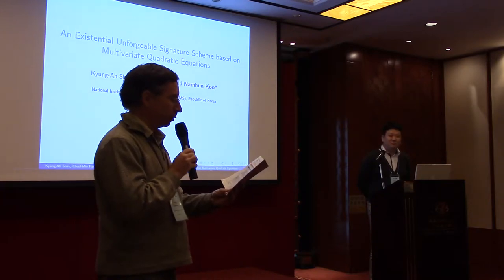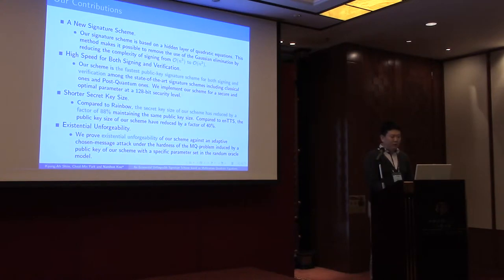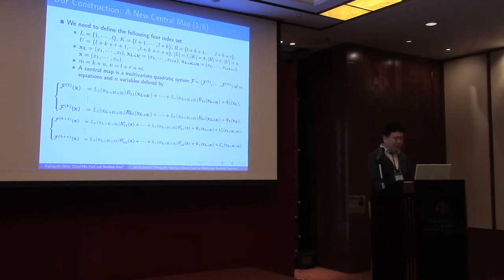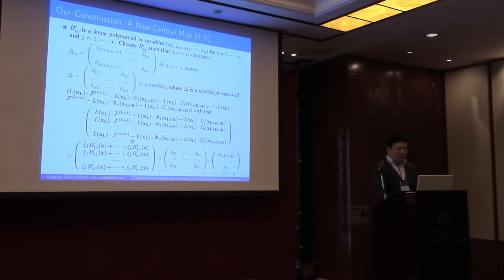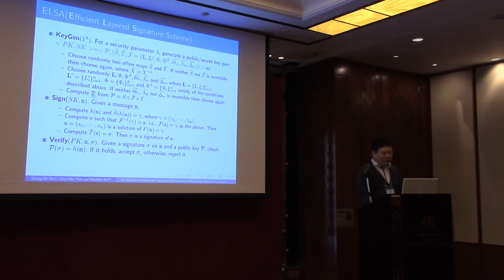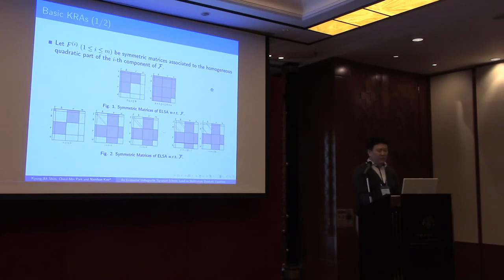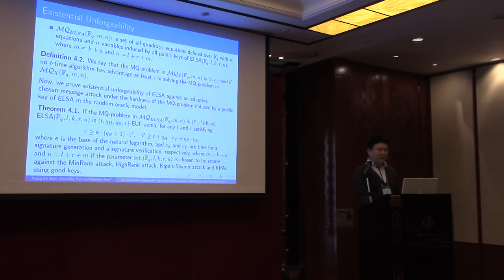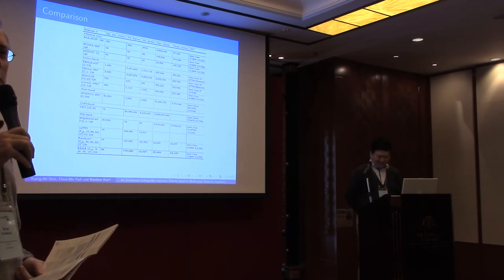An Existential Unforgeable Signature Scheme based on Multivariate Quadratic Equations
Paper by Kyung-Ah Shim and Cheol-Min Park and Namhun Koo, presented at Asiacrypt 2017.